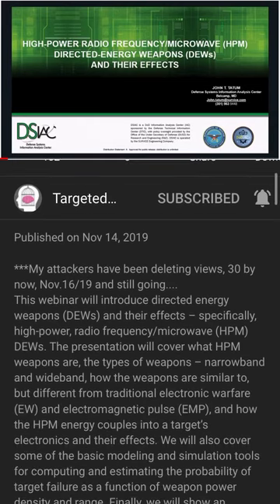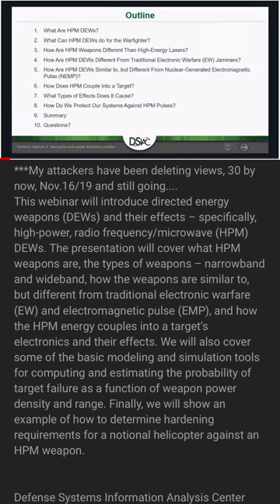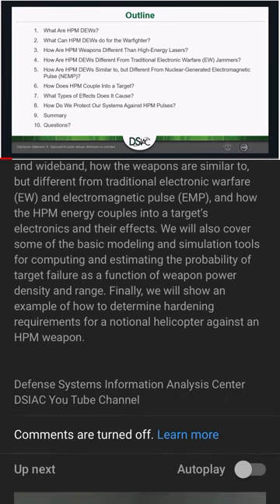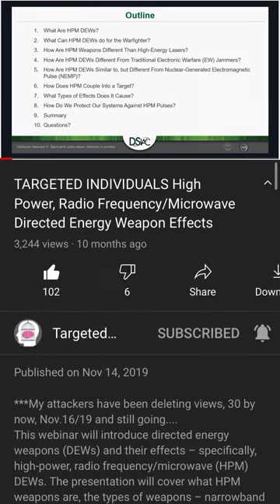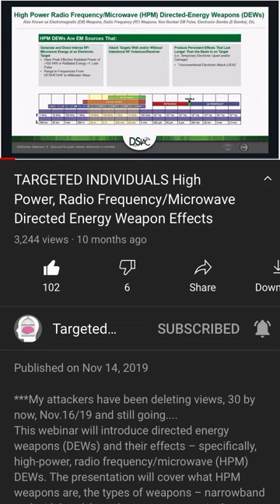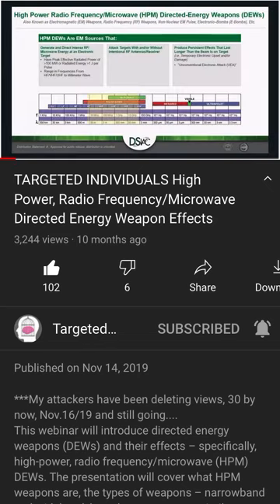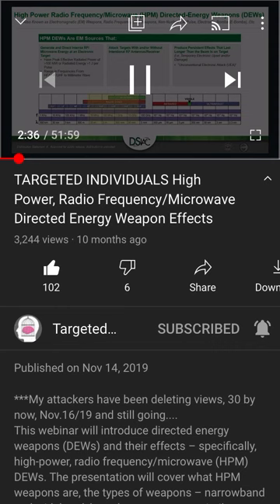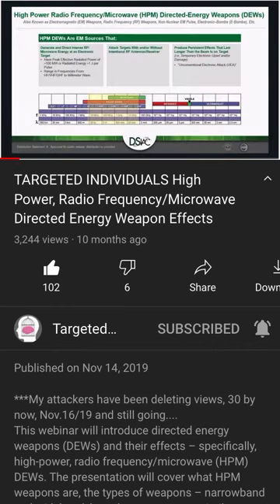High Power Microwave Weaponry’s PROPHECY ALL IN THAT BOOK / TARGETED INDIVIDUAL MUST KNOW THE ENEMY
Rev 13:13 And he doeth great wonders, so that he maketh fire come down from heaven on the earth in the sight of men

Directed Energy Weapons
Prophecy all in that